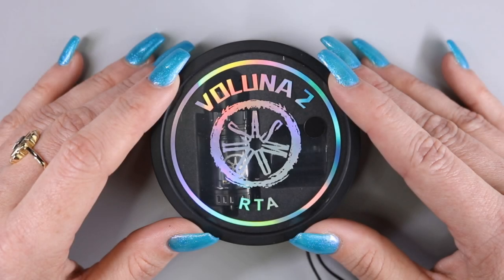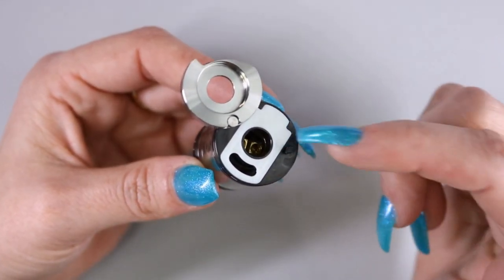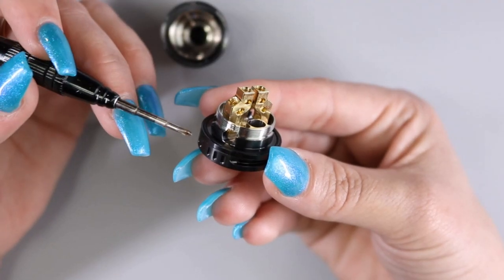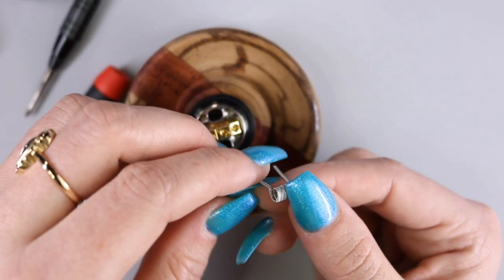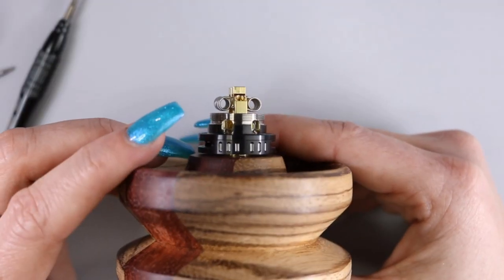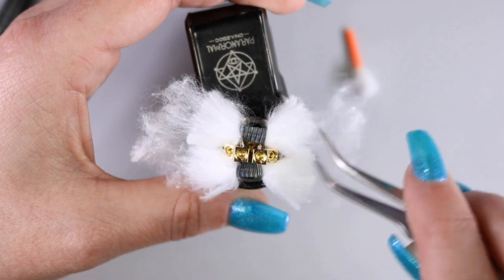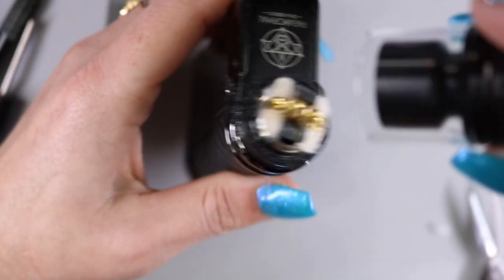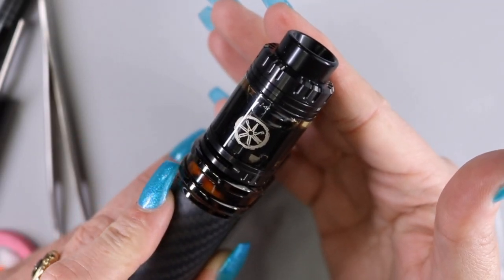Asmodus Voluna 2 RTA | Review | Build and Wick